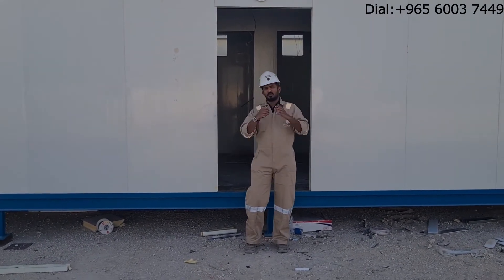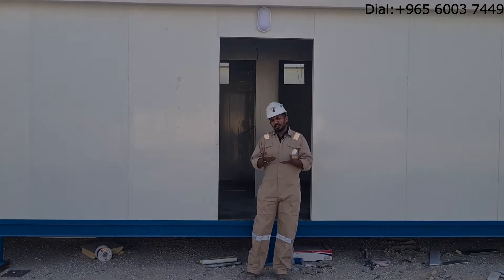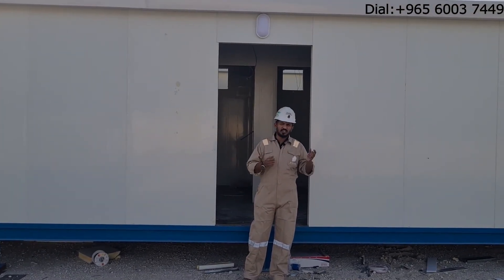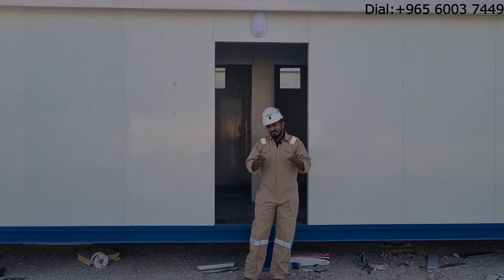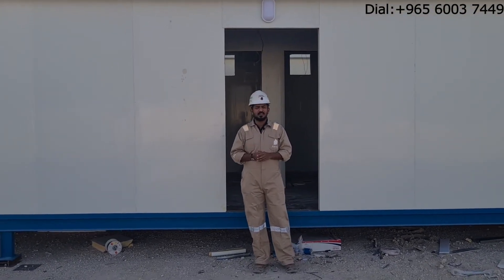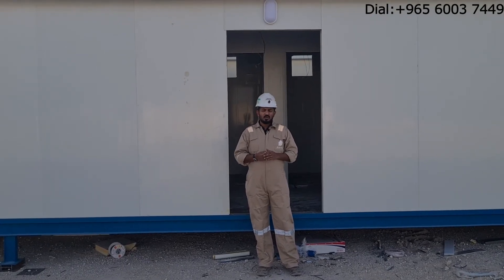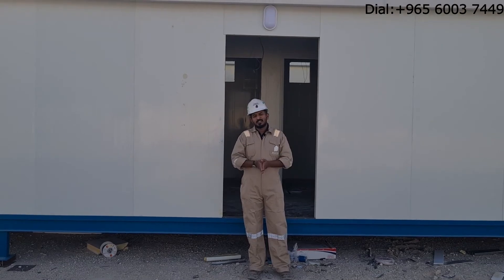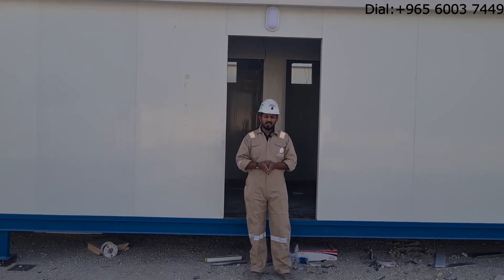How to make Porta Cabin for your Projects I I Prefab I Site Office I Favaz Shaastec I Kuwait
Major Benefits of using porta cabins are , its Fast Construction , Save Money, Ecofriendly, Easy expansions possible, Mobility &  Easy Customization etc.This Video explain the construction of Porta Cabin/Site office . Base Structure is made up with Steel I beams and Hollow Sections. All walls & Roof  constructed using Polyurethane sandwich panels. Project inclusive of electrical, HVAC , Plumbing , Civil & Mechanical.

We shaastec international in  Civil and mechanical construction business serving our prestigious clients to meet up their requirements.